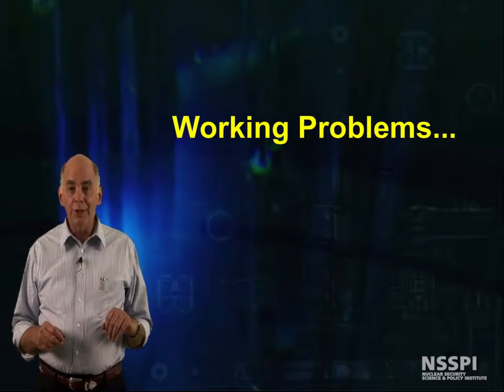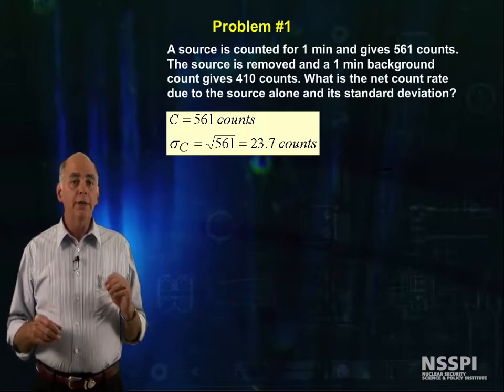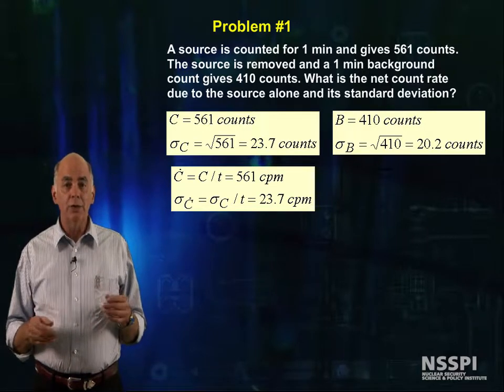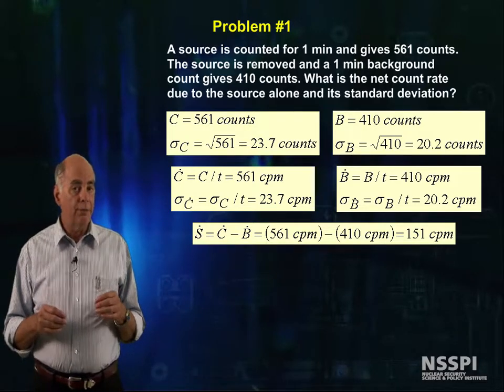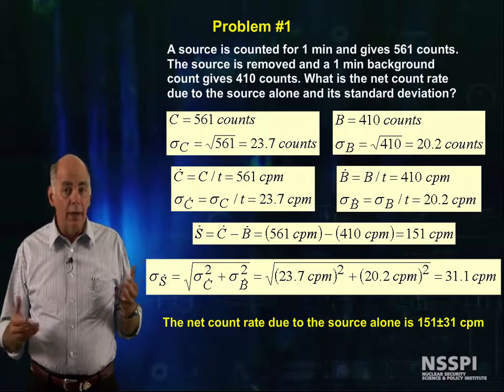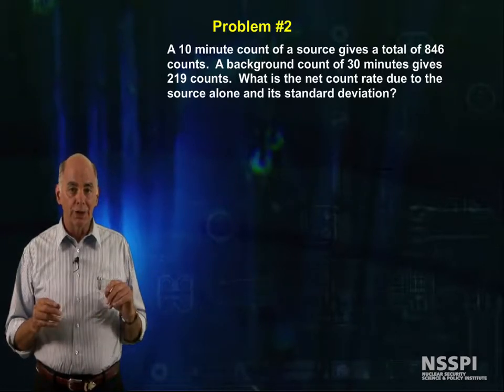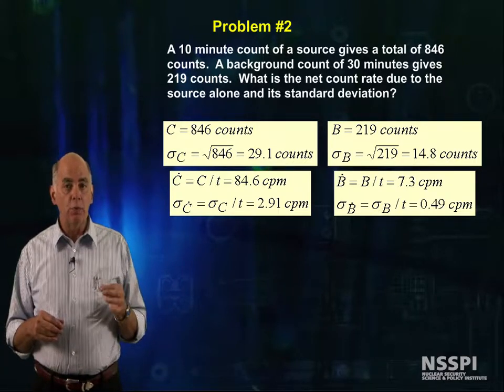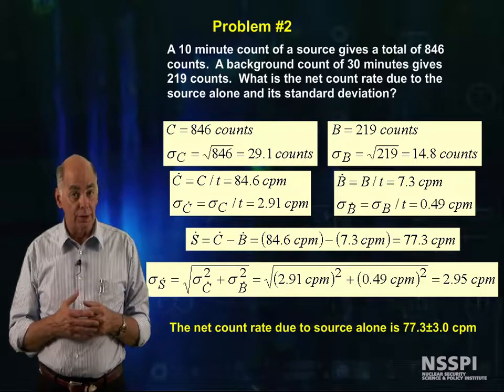07-Basic Radiation Detection: Error propagation